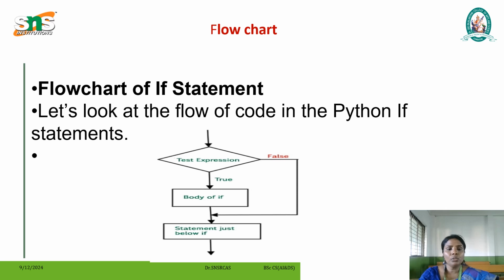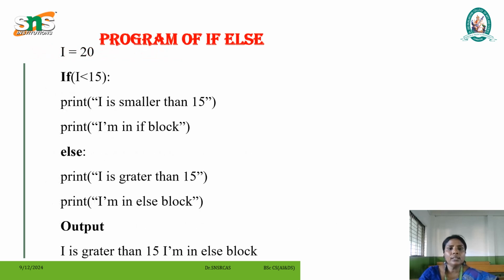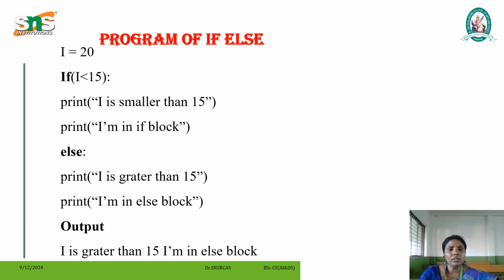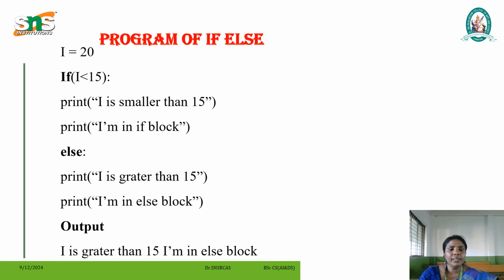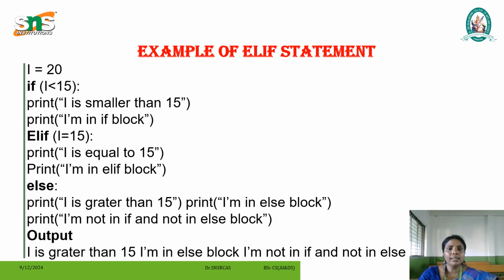M.REVATHI//AI&DS//DRSNSRCAS//PYTHON IF STATEMENT